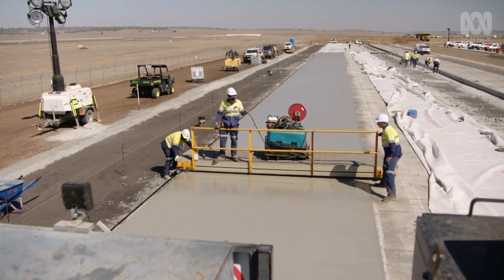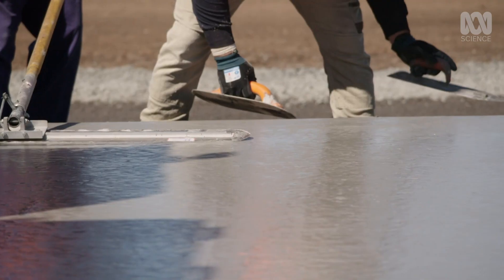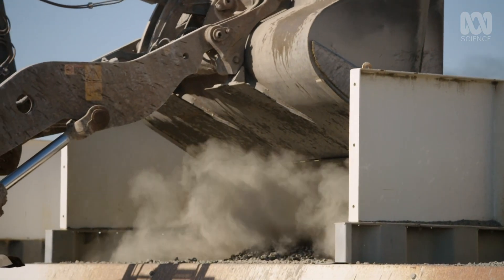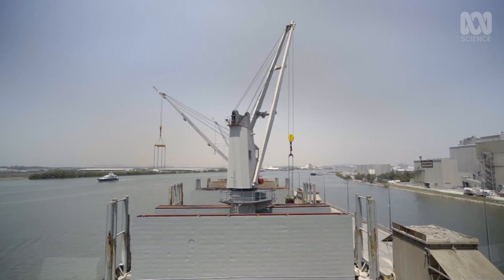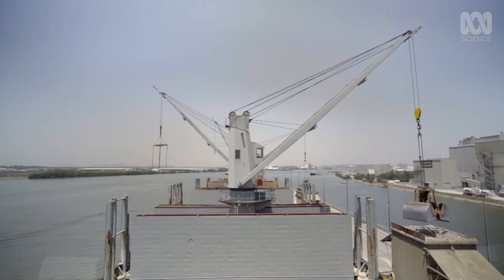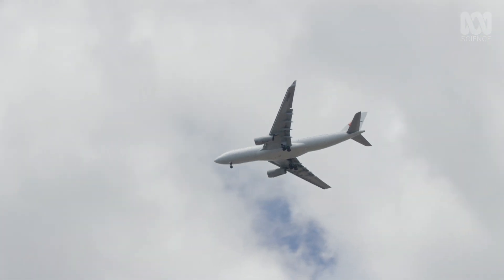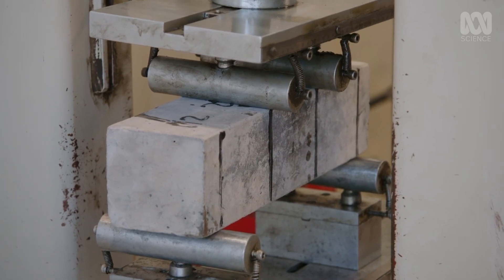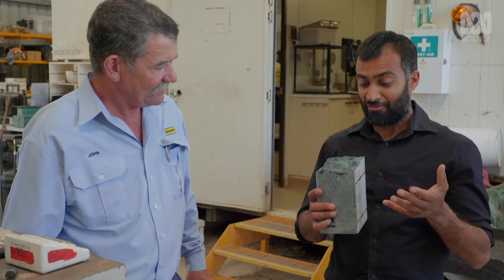Does green concrete stack up?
We use concrete everywhere but it comes at an environmental cost. So some Australian engineers are developing a greener alternative to help curb CO2 emissions.

This is an excerpt from the Australian documentary series, Catalyst: Building Greener Cities, initially broadcast on 12 May 2020. The full program is available for Australians to watch